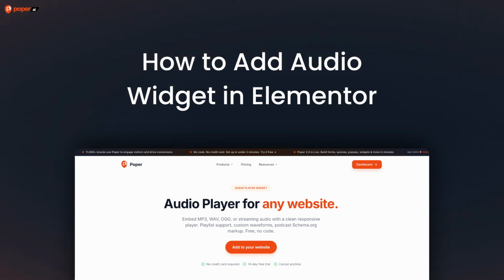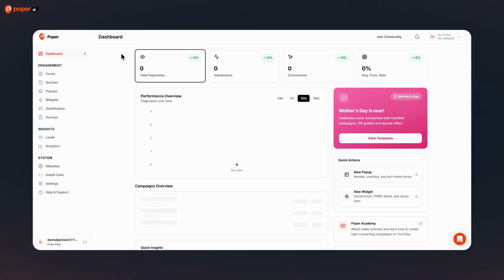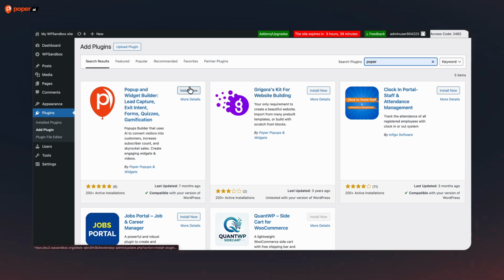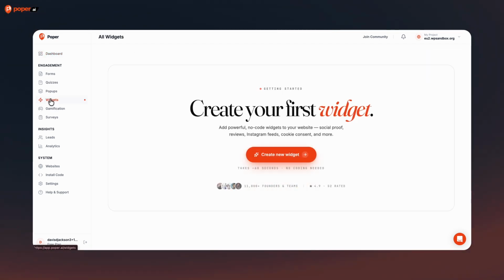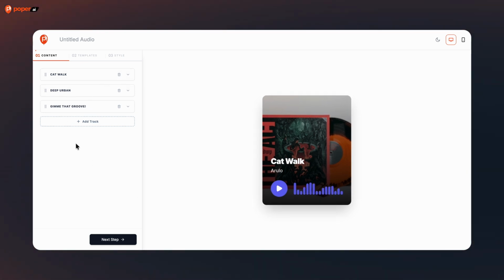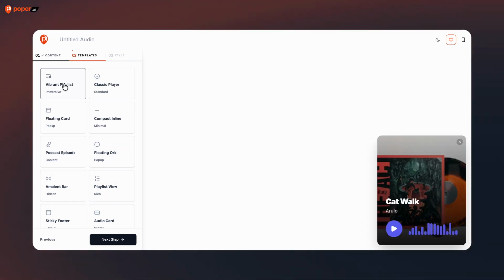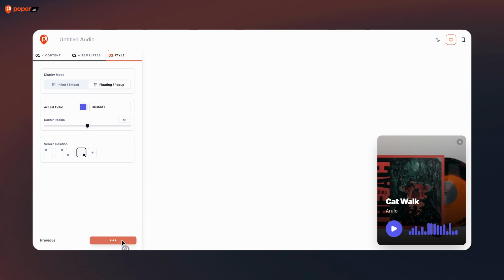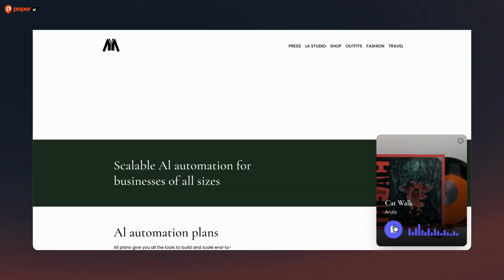How to Add an Audio in Elementor (Step-by-Step Tutorial)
Want to add music, podcasts, voice recordings, or audio content to your Elementor website?

In this video, you’ll learn how to add an audio widget in Elementor quickly and customize it to match your website design.

This tutorial is useful for:
• Podcast websites
• Online courses
• Music websites
• Landing pages
• Blogs and portfolios

You’ll see how to embed audio without complicated setup or coding.